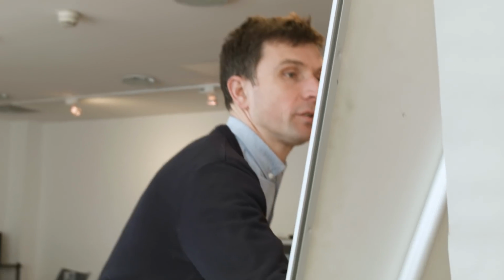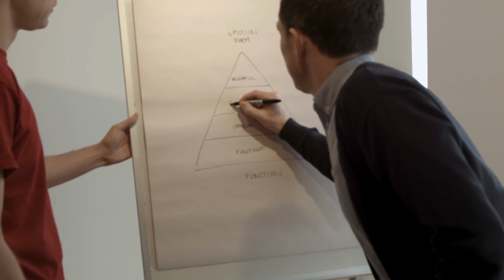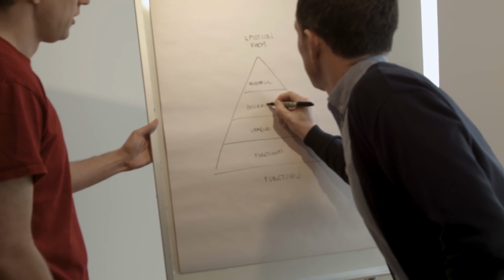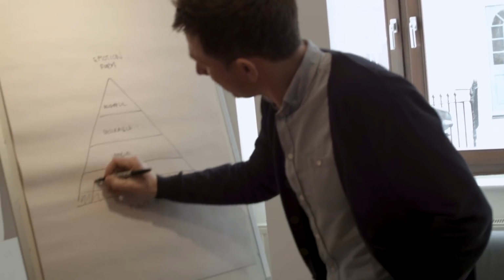Minimum Viable Product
Thanks to the Ella family farm in Ousefleet, West Yorkshire for letting us film in their very boring field. Here’s why it is so perfectly boring

James Box is the author of Undercover UX Design, published by O’Reilly Books

If you want to see what some of today’s most successful digital services looked like as Minimum Viable Products, here’s a great list

The drone photography in the boring field was by Parri Thomas